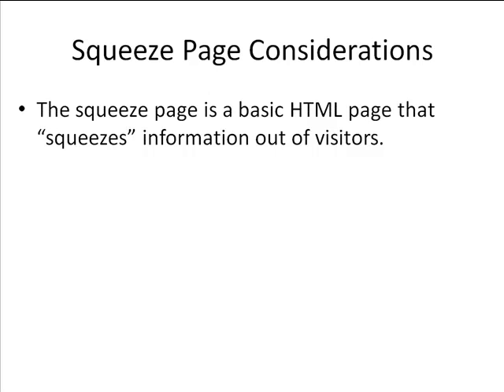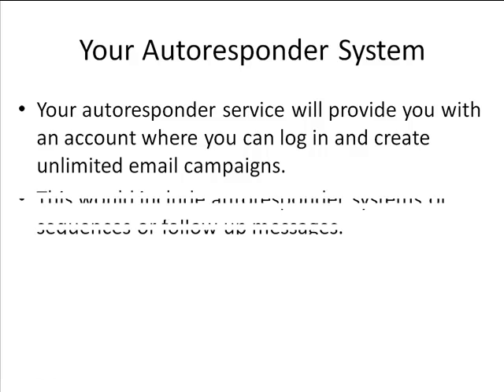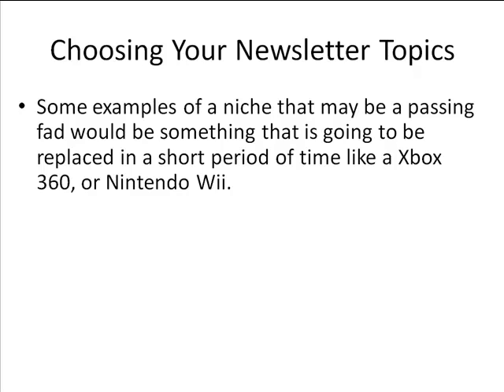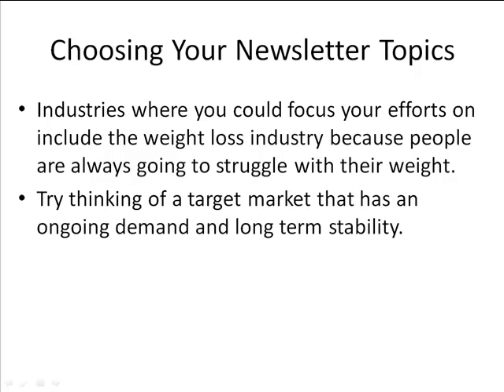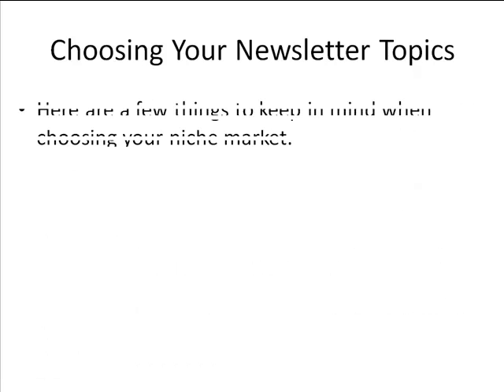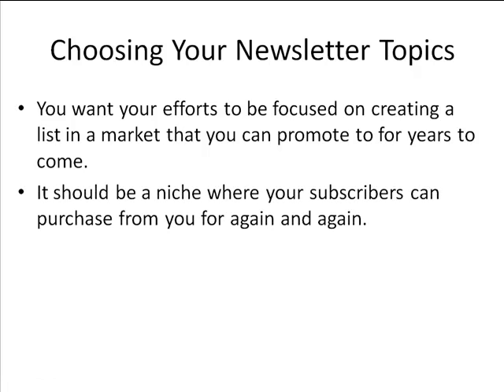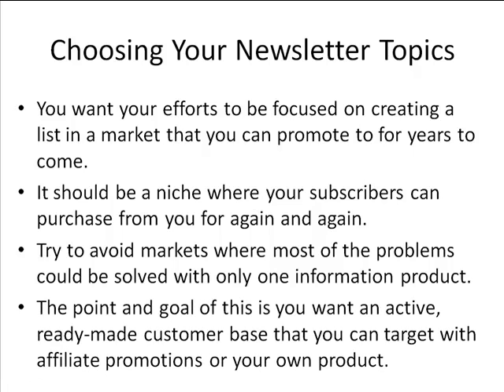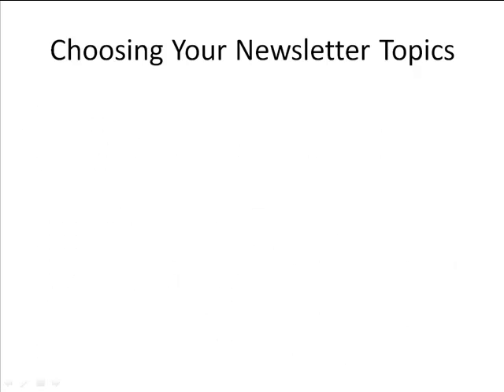listbuilding video 02 niche selection